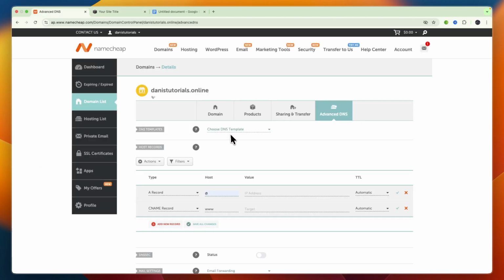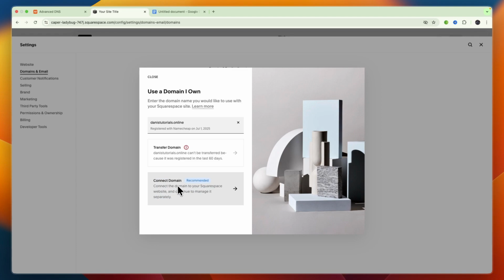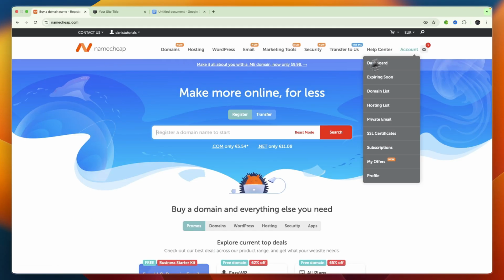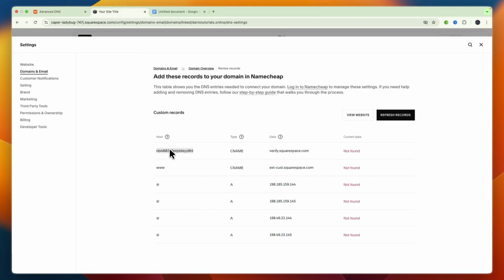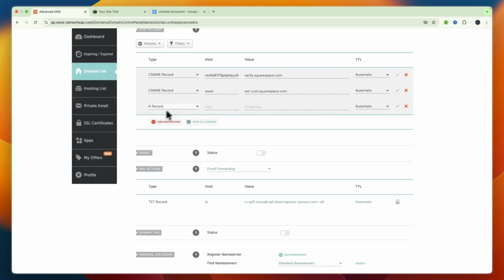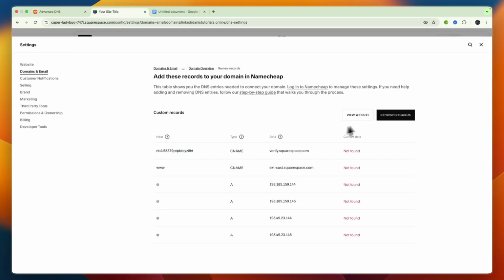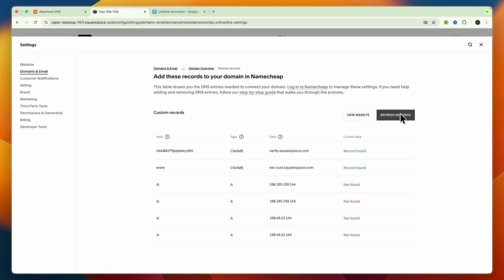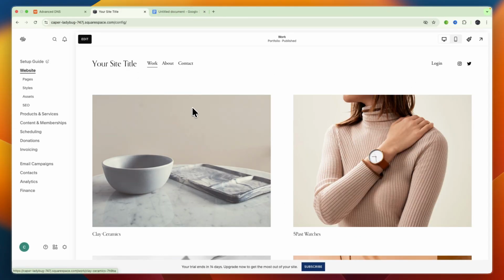How To Connect Namecheap Domain To Squarespace - Step by Step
In this video I'll show you How To Connect Namecheap Domain To Squarespace.